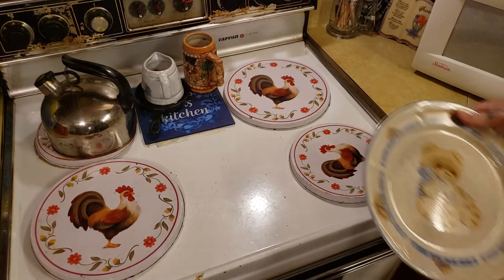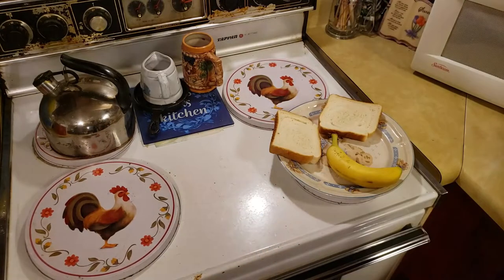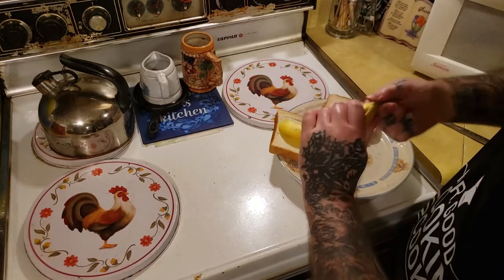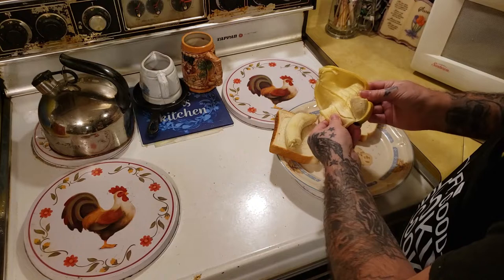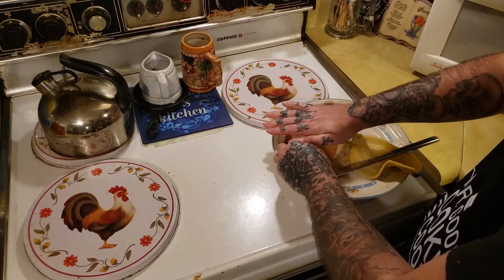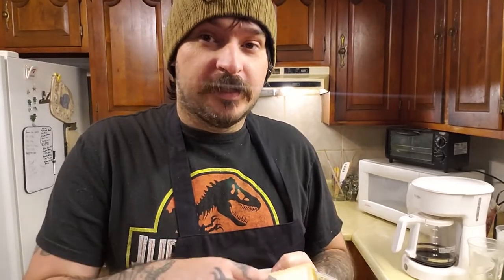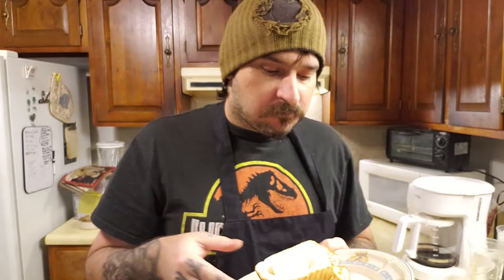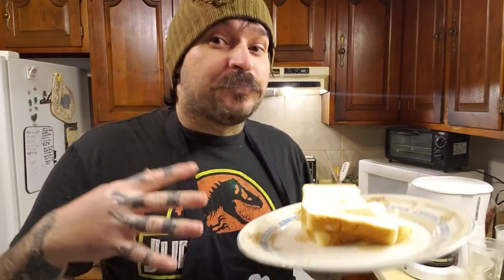Banana Bread Its A Sandwich That Taste Like Banana Pudding - HOW TO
On todays video I will show you how I make a Banana Bread Sandwich, this is a sandwich that if you make it right it will taste just like home made banana pudding, this also makes for a great easy to make sandwich for a snack.